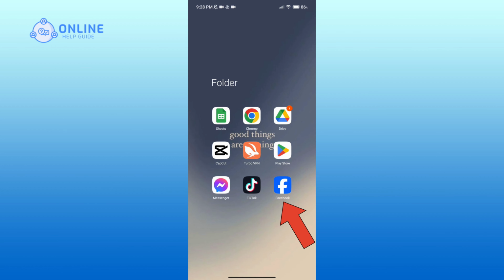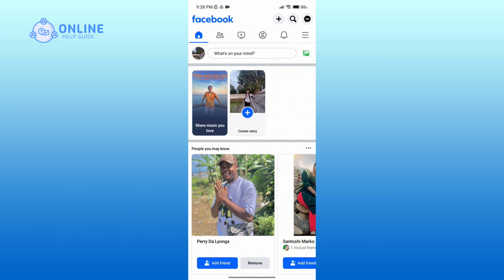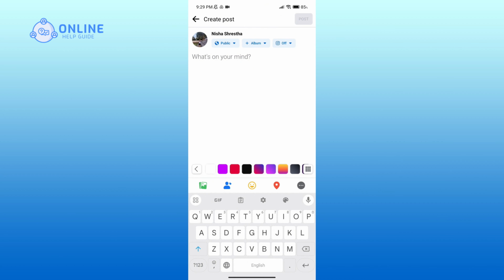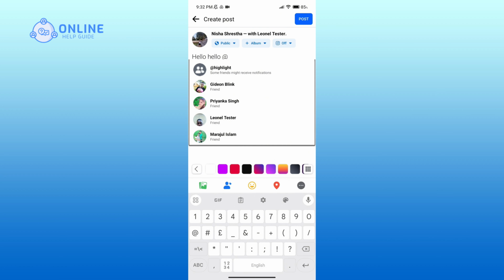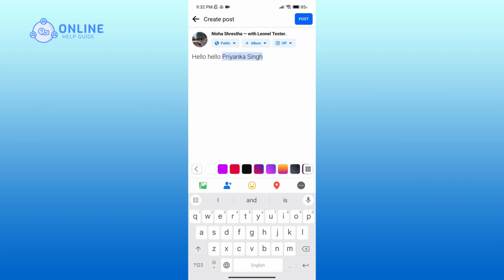How to Tag Someone in Your Post on Facebook? 2023 (Quick & Easy) | Facebook App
Sharing the spotlight! This tutorial guides you through the process of tagging someone in your Facebook post. Whether it's a celebration or collaboration, learn how to mention others and share the moment. Watch and make your Facebook posts more engaging and connected!

Chapters
00:00:00 Intro
00:00:18 Tag Someone in Your Post on Facebook
00:00:57 Outro